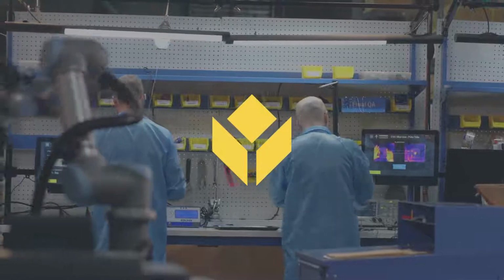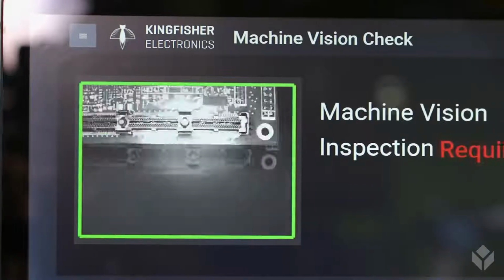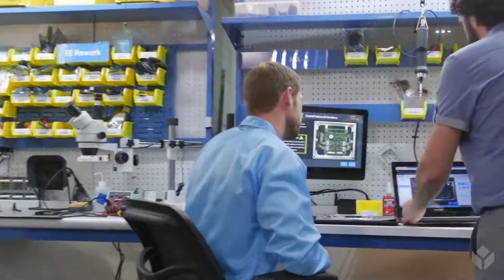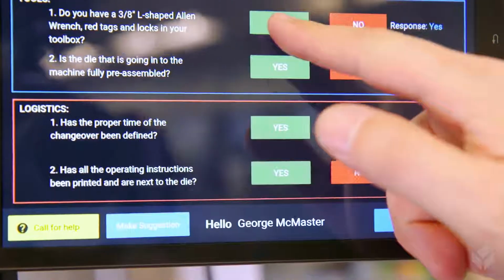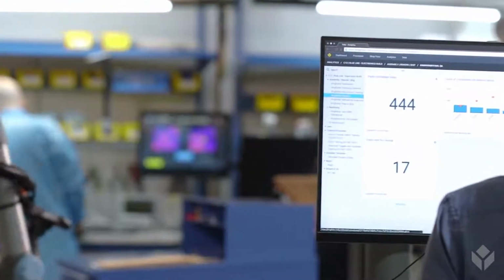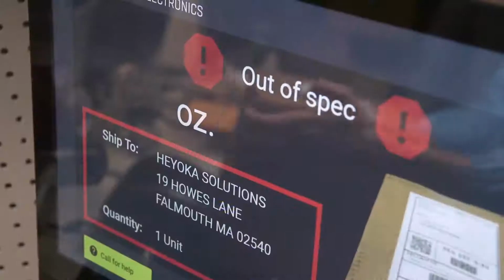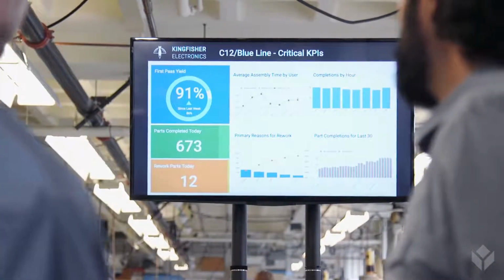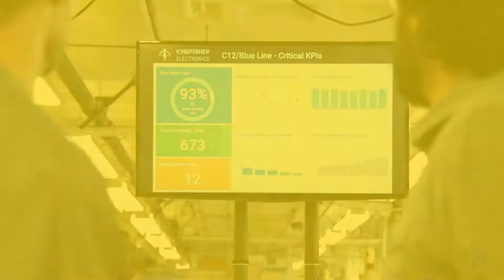Introduction to Tulip, A CPS Manufacturing Digitization Platform Partner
We are experts in digital transformation platforms, focused on business process automation / RPA, data & analytics and manufacturing digitization. The CPS team has partnered with Tulip, the premier no-code, IIoT native application platform for the frontline connected worker. Tulip is a digital manufacturing platform that grows with you using apps to help your workforce solve anything.

Highlights:
- Powerful no-code app builder lets you turn your ideas into reality and iterate fast
- Connect IIoT devices for full connectivity across your shop floor
- Collect real time analytics for full production visibility
- Extend your ERP, MES, and other databases

CPS & Tulip provide end-to-end automation solutions:
- Manufacturing Automation Strategic Roadmap
- Data Collection
- Machine Monitoring
- Production Visibility
- Quality Tracking
- Work Instructions

Contact CPS to discuss your company's manufacturing digitization initiatives.